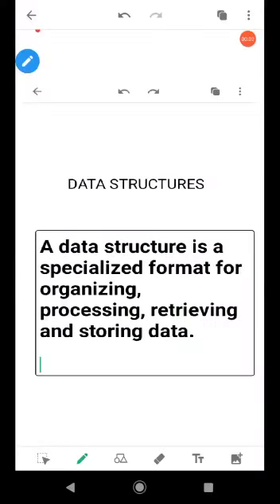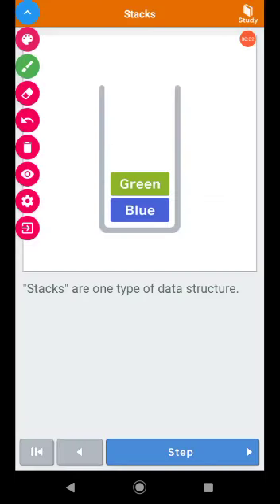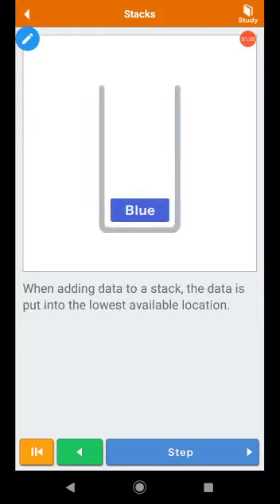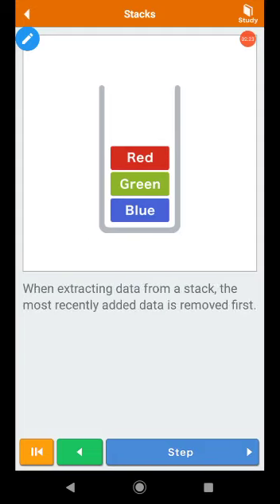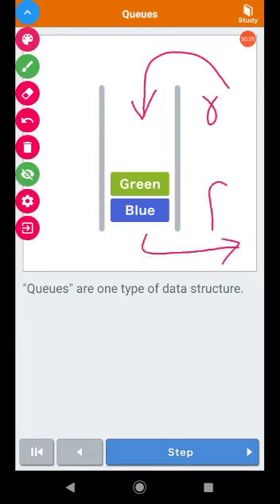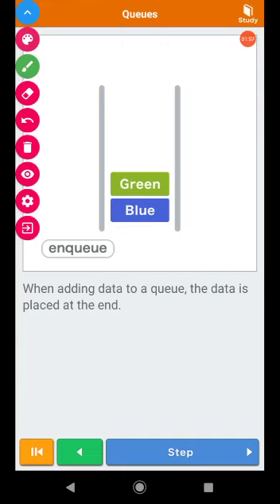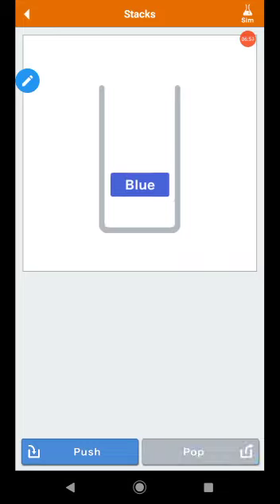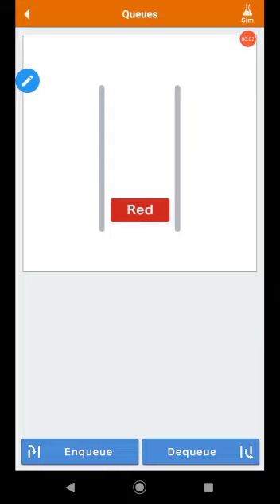STACK and QUEUE - A Quick learning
This video is about the animation lecture about stack and Queue by Mr.A.S.Balaji, Assistant Professor, Department of CSE, ANAND INSTITUTE OF HIGHER TECHNOLOGY.